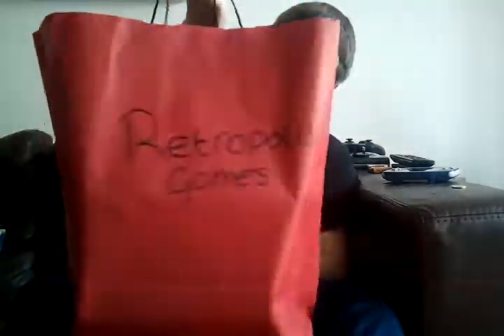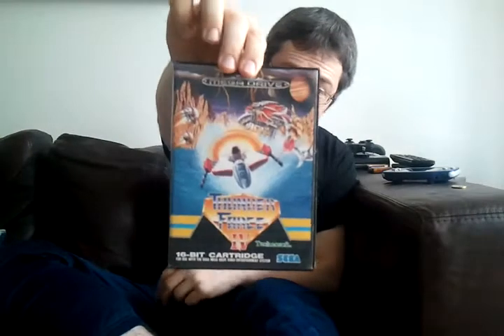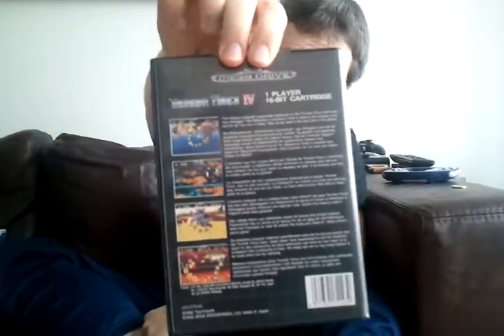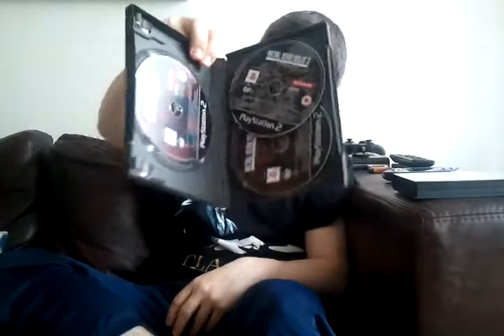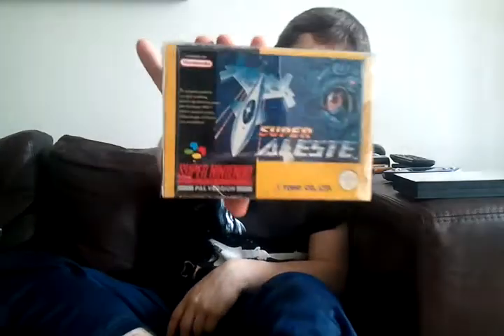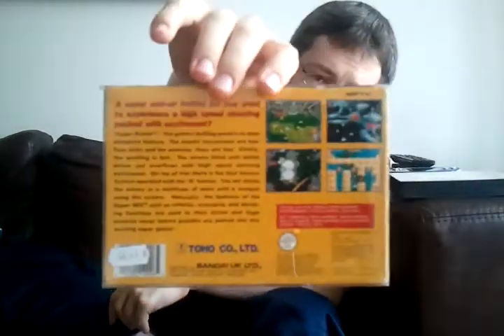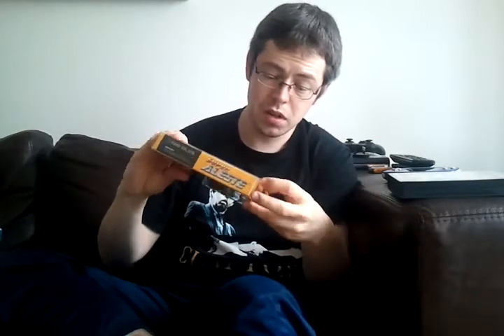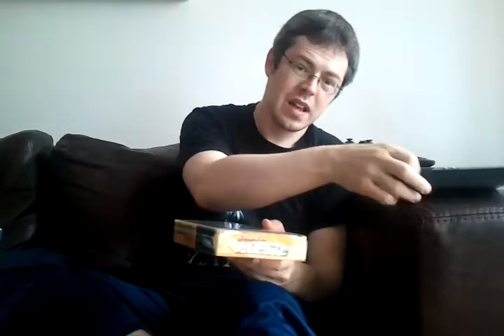Packages & Pickups # 70 - Local Pickups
Some retro pickups from a recent trip around town.